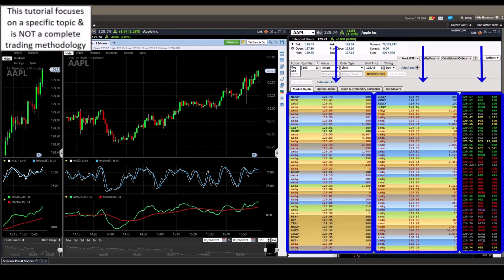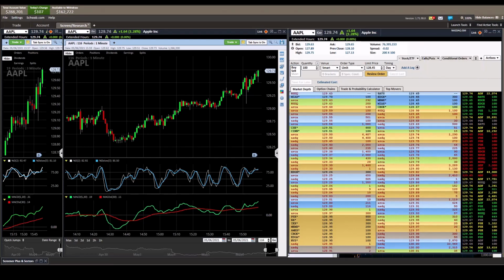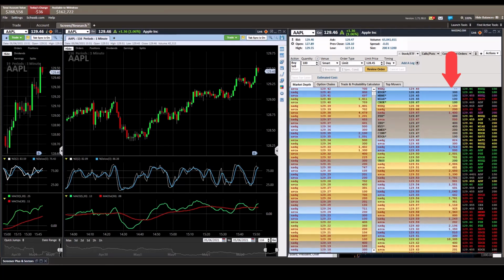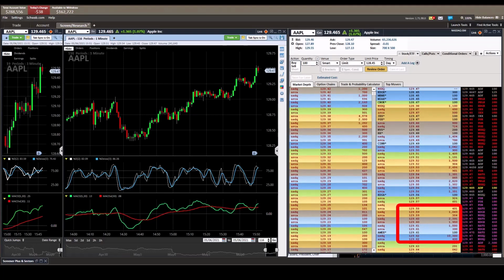Tape Reading Level 2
Tape reading level 2 trading for beginners in thinkorswim, tradingview, etc. Get my Cycle Indicator

Tape reading level 2 day trading for beginners techniques and strategy for stocks options, crypto, stock market, futures, eminis and Forex on thinkorswim, TradingView, webull, reddit, robinhood and other technical analysis charting platforms.

Barry Burns
Top Dog Trading